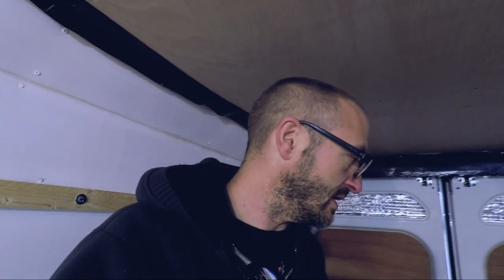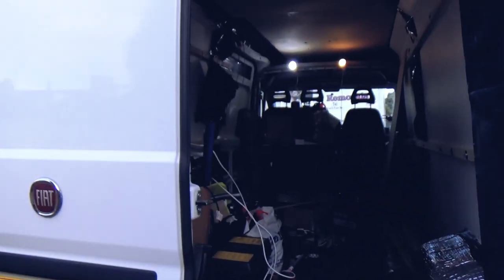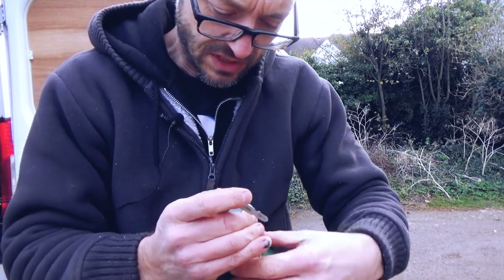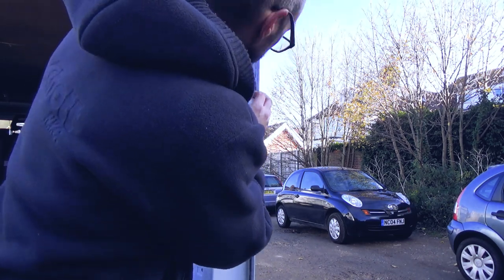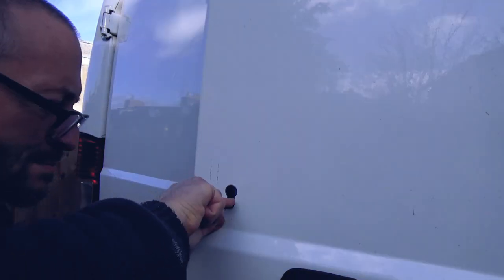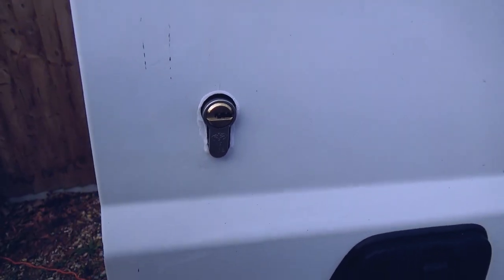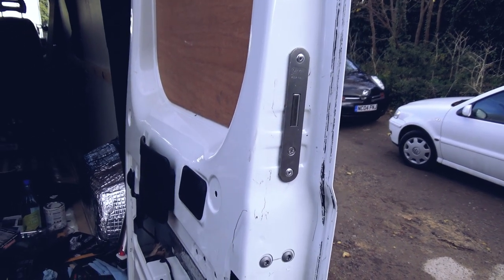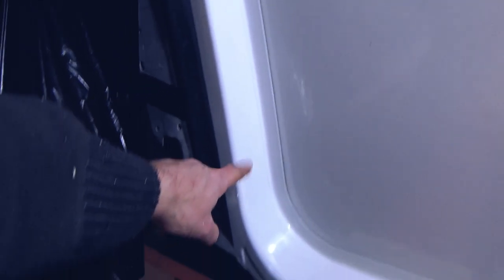26: Deadlocks for the Ducato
Acting on the advice of my mechanic, I'm installing deadlocks in the van. I bought these from vanlocks.co.uk. I found the kits to be afordable and good quality. If you have fitted a deadlock in a wooden door, the principle is the same.

So far the rear doors and the slide door are done. That took about 5 hours including lunch and dicking around with the video gear.